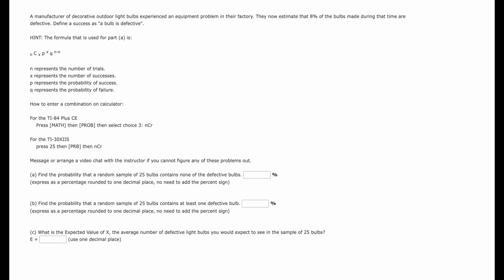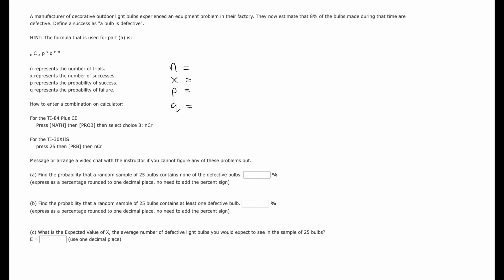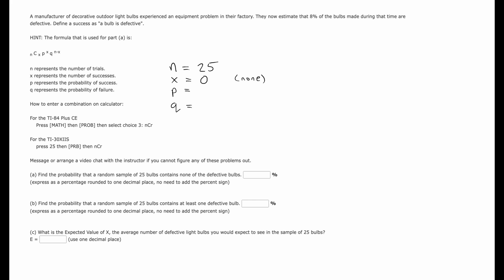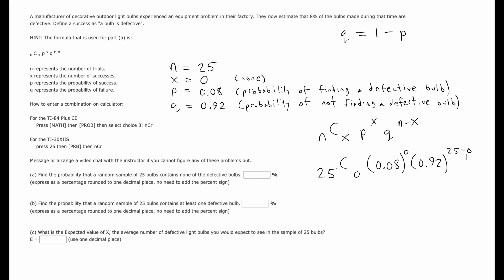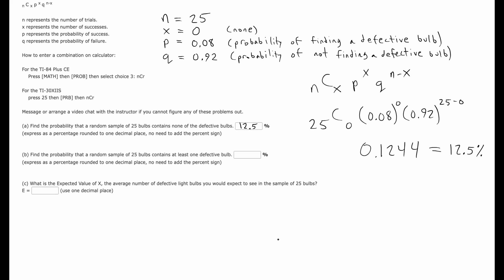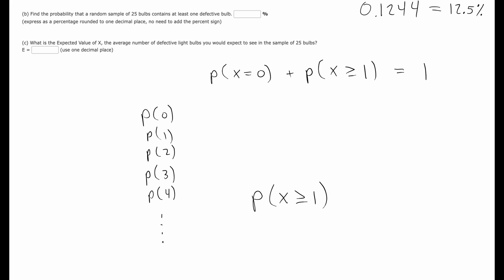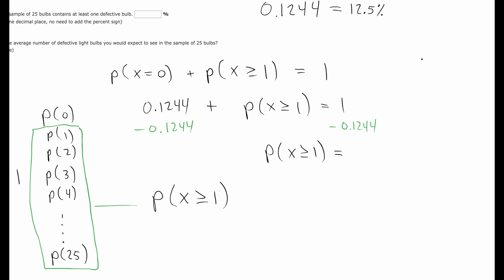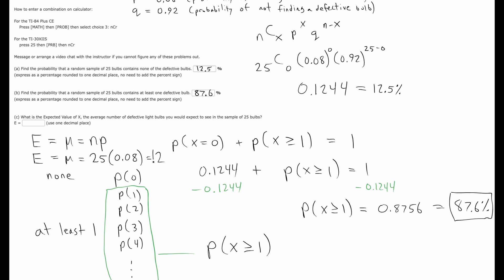Exactly x Successes - Binomial Formula (Live HW Example)